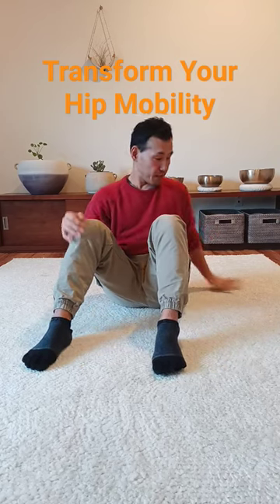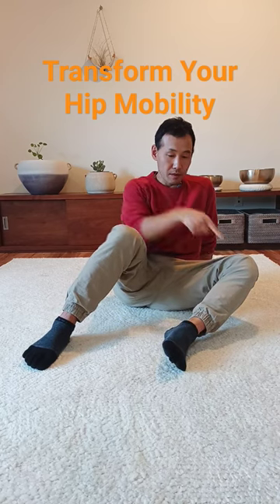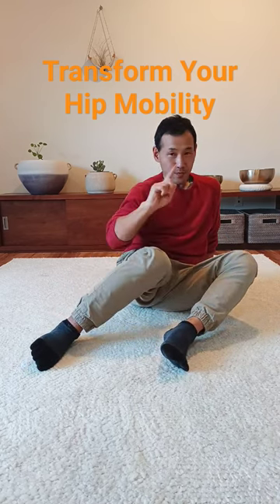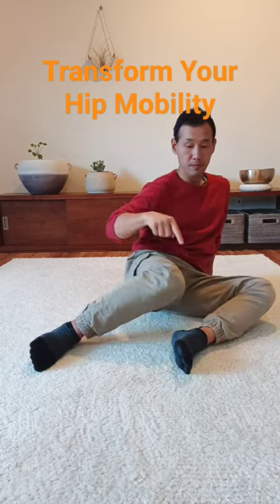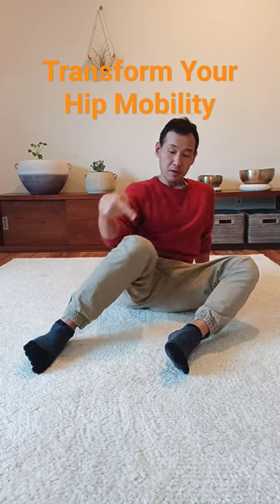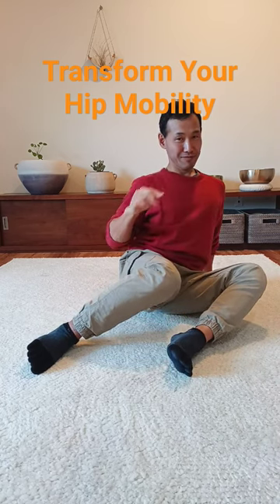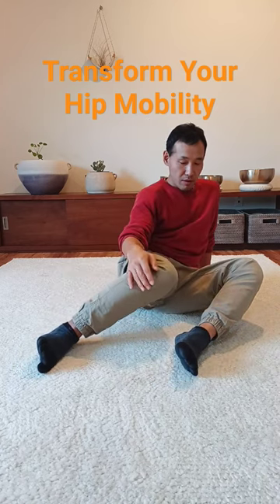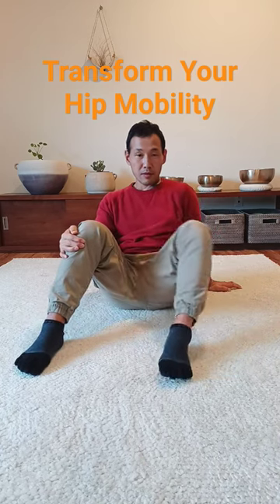Retrain Your Hip Mobility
Retrain your hip mobility by retraining your nervous system and movement patterns.